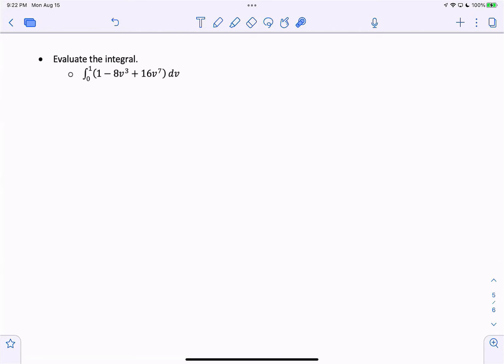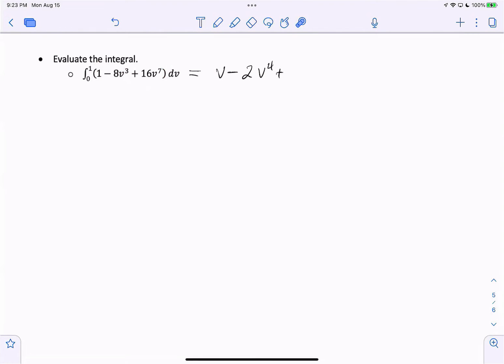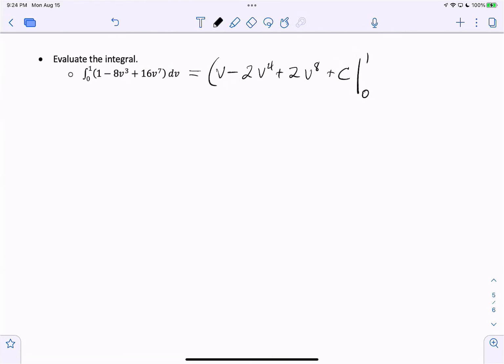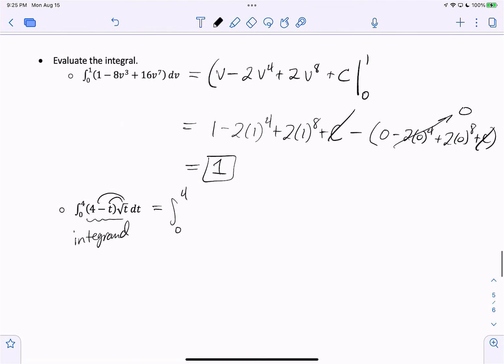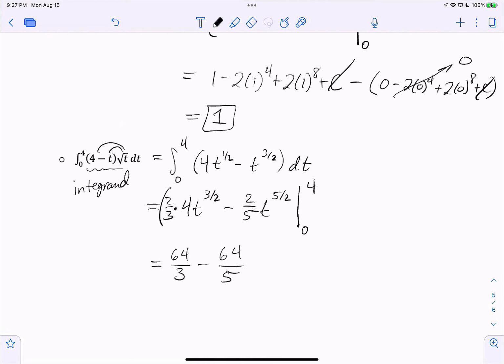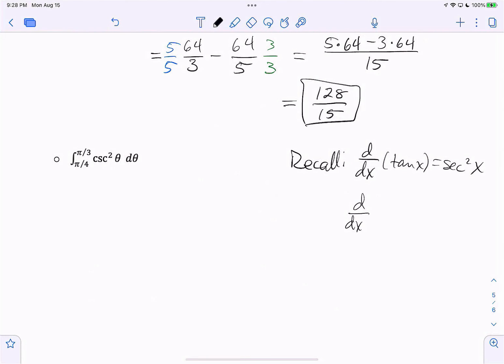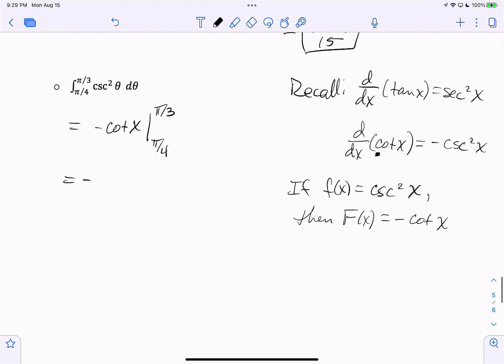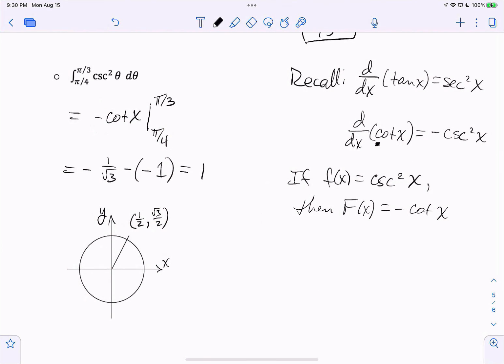Definite Integral Practice | Calculus 1 (4.3e)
Practice evaluating three definite integrals directly.

James Stewart, Calculus, 9th edition, Section 4.3, Exercises 28, 36, 42